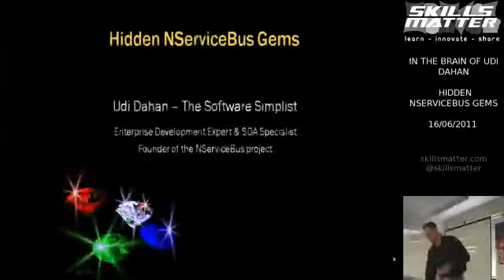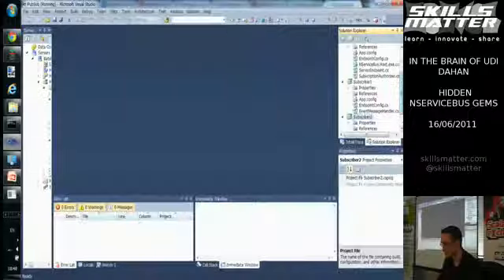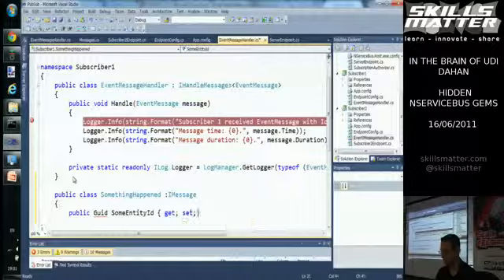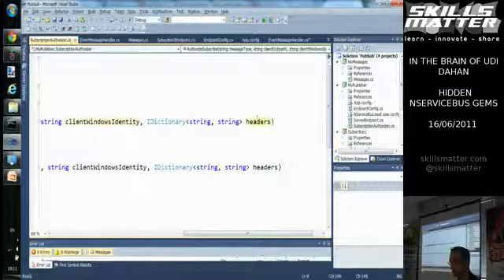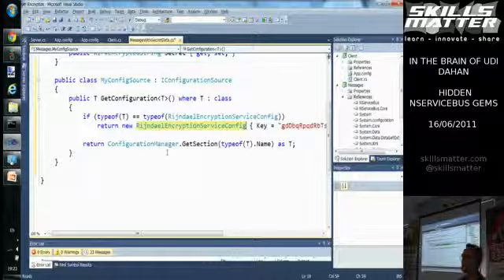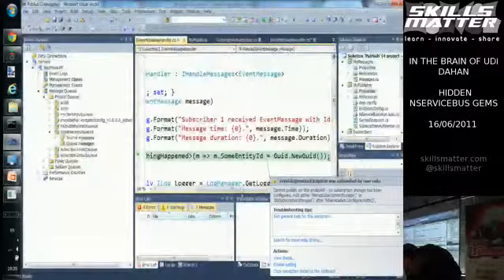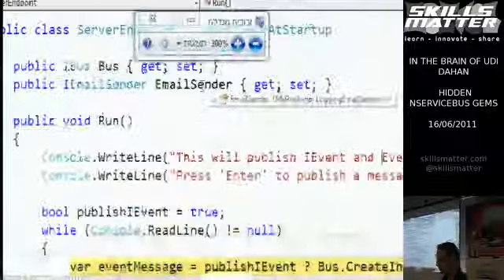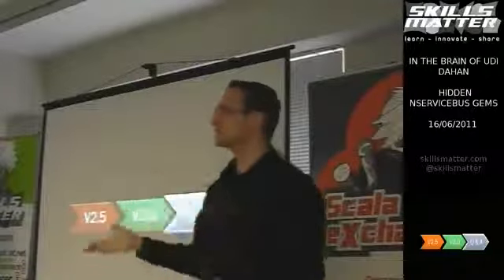Podcast Hidden NServiceBus Gems SD